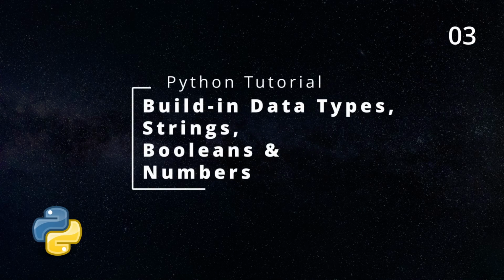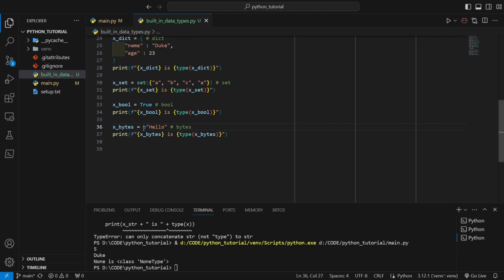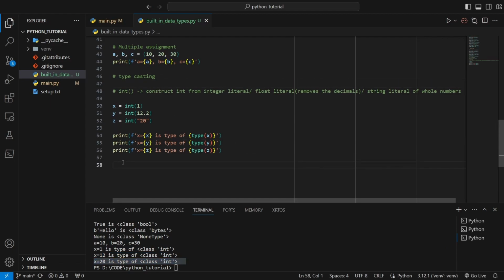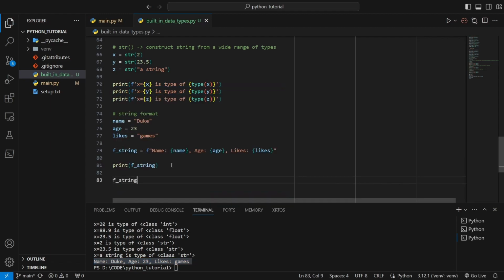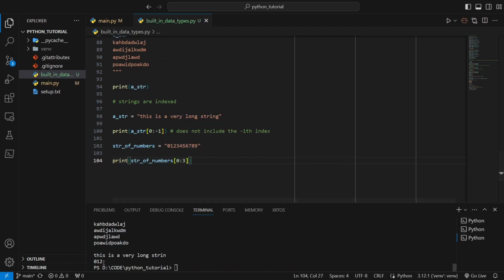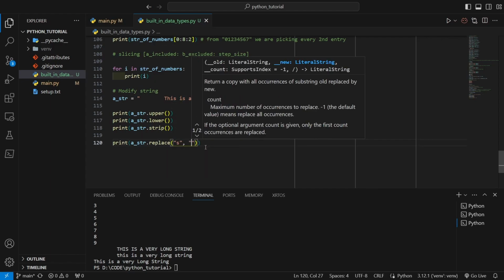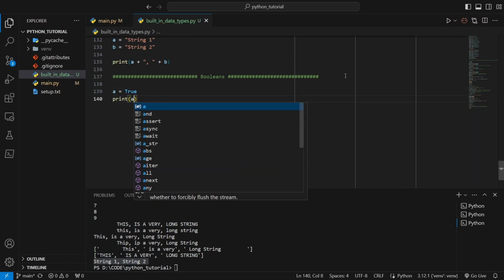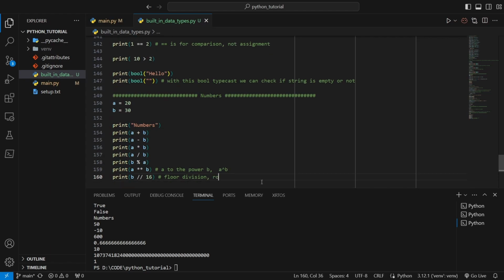Built-in data types, Strings, Booleans & Numbers in Python | #03 Python Tutorial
3rd video of the Python Tutorial series where I have explained the Built-in data types that come with the base installation of Python. From there, I have covered various methods, behaviors, and formatting of the data type String. I have explained the indexing of string and how to detect if a string is empty or not.
Typecast in Python has been shown with simple examples. Boolean datatype and the use of bool type cast. Lastly, I have listed out some common operators to work with Numbers in Python.